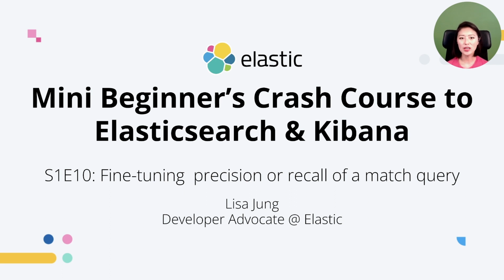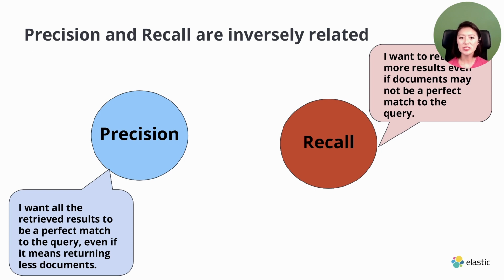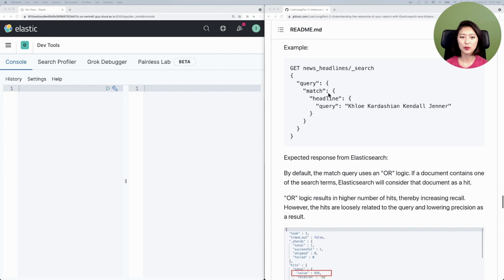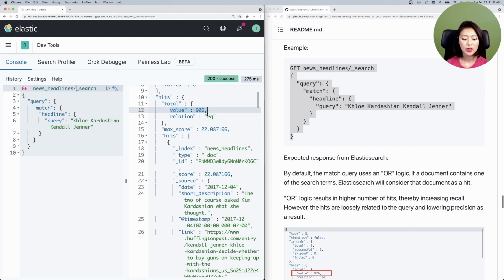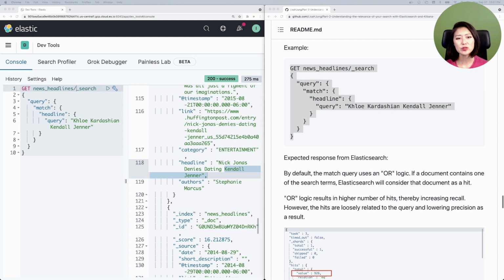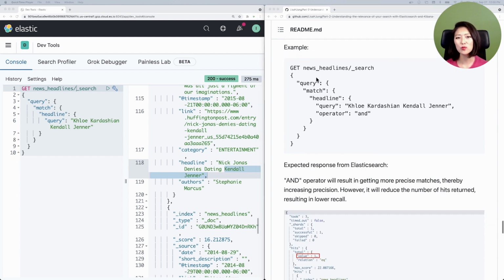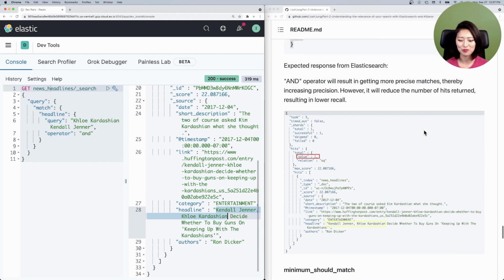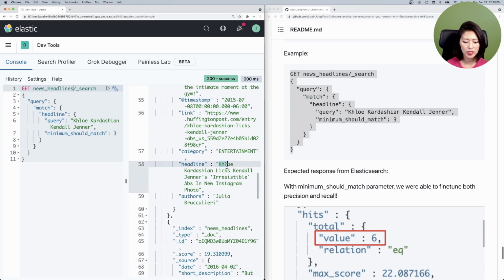Fine-tuning Precision & Recall of an Elasticsearch Match Query - S1E10: Mini Beginner's Crash Course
Join Elastic Developer Advocate, Lisa Jung (@lisahjung), to learn how to improve the precision or recall of search results retrieved by a match query. This session provides an overview of precision and recall in Elasticsearch and practical examples to help you fine-tune your search.

This is episode 10 of the Mini Beginner’s Crash Course to Elasticsearch and Kibana. Mini Beginner’s Crash Course is a series of short videos for developers with little to no experience with Elasticsearch and Kibana or those who could use a refresher.

🎓  FULL-LENGTH WORKSHOP:
This video is an excerpt from the Beginner’s Crash Course to Elastic Stack Part 2.

🔍  KEY TAKEAWAYS:
By the end of this workshop, you will be able to:
- learn how precision and recall are used to measure how well Elastic search engine is searching
- understand how scoring is used to rank the relevance of your search results in Elasticsearch
- add data to Elasticsearch
- master sending search queries from Kibana to Elasticsearch to fine-tune the precision or recall of your search results

🤔 Have Questions?